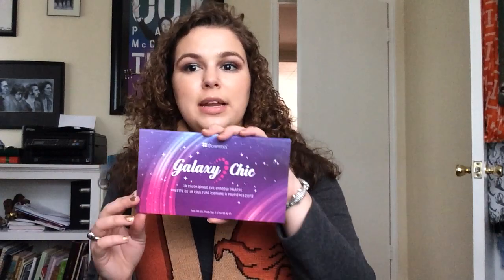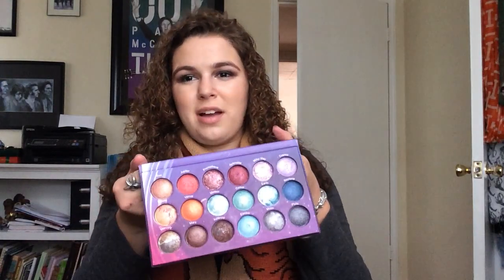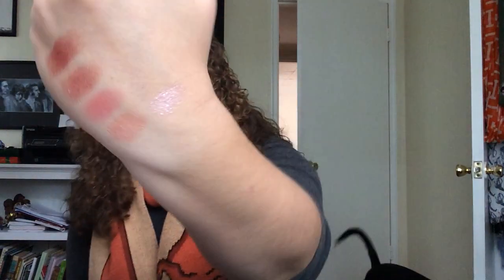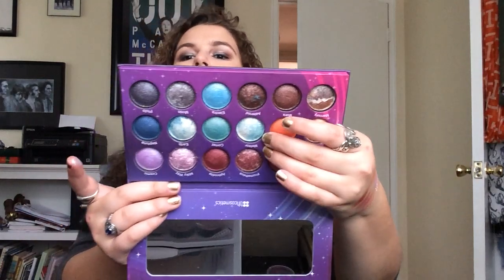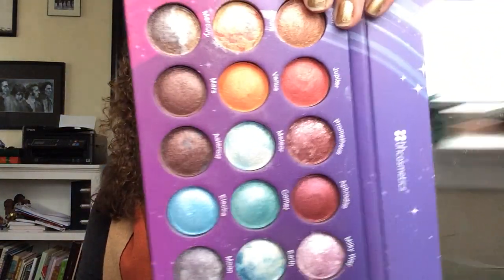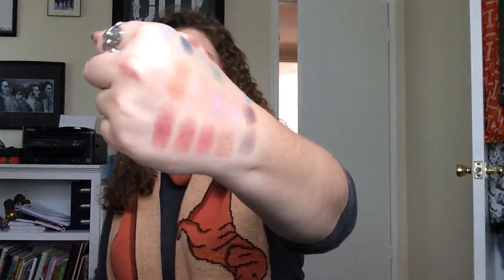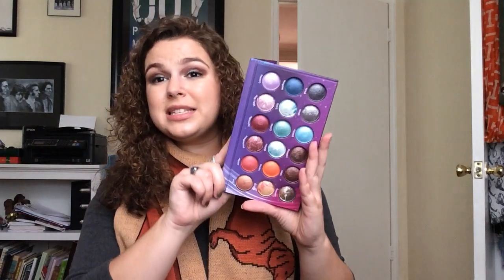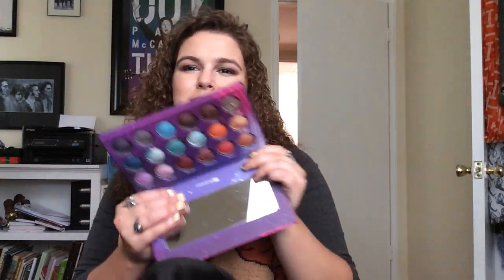Product Review: BH Cosmetics Galaxy Chic Palette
Hi everyone!  It is time for another review!  I know I’ve been focusing a lot on higher end items, so I thought I would review this BH Cosmetics palette today.  Although BH Cosmetic isn’t technically “drugstore”, it is drugstore prices, and I think that’s all though really matters.  I hope my review wasn’t too confusing with my final thoughts.  I like it, I just don’t LOVE it if you know what I mean.

Products Mentioned:
• BH Cosmetics Galaxy Chic Palette: $20.00 (currently on sale for $12.00)

My Makeup:
Base: Smashbox Photo Finish Primer Water, Revlon Colorstay Whipped in 150 Buff, IT Cosmetics Full Coverage Anti0Aging Waterproof Concealer in Neutral Medium, NYX Radiant Finishing Powder in 01 Brighten, Neutrogena Skin Clearing Mineral Powder in 30 Buff, NYC Smooth Skin Bronzing Face Powder in 720A Sunny, Urban Decay All Nighter Makeup Setting Spray
Cheeks: NYC Smoth Skin Bronzing Face Powder in 720A Sunny, Becca Jaclyn Hill Champagne Glow Palette (Shades: Pearl), ELF Contoruing Blush and Bronzer in St. Lucie
Eyes: Revlon Colorstay Smoky Shadow Stick in 05 Atomic, BH Cosmetics Galaxy Chic Baked Eye Shadow Palette (Shades: Meteor, Asteroid, Mercury, Electra), OFRA Cosmetics Universal Brow Pencil, Anastasia Beverly Hills Clear Brow Gel, Urban Decay 24/7 Glide-On Eye Pencil in Perversion, Make Up For Ever Waterproof Eyeliner Pencil in 12, Rimmel Scandaleyes Show Off mascara
Lips: Sumbody Lucky Lips Tinted Lip Balm in Cinnamon Orange
Nails: Maybelline Color Show Holographic in 45 Bold Gold, Sally Hansen Complete Salon Manicure in 100 Copper Penny
Shirt: Polo
Scarf: Internet